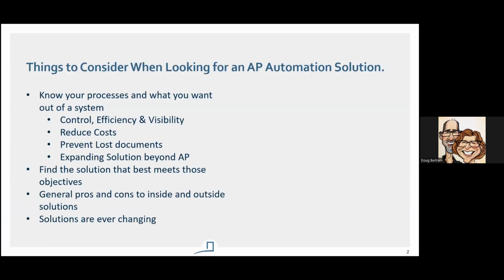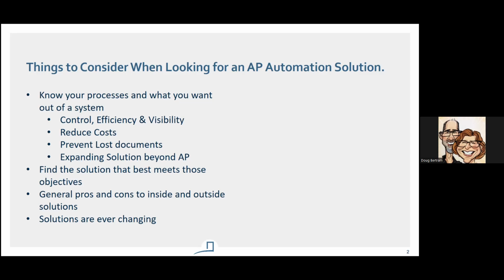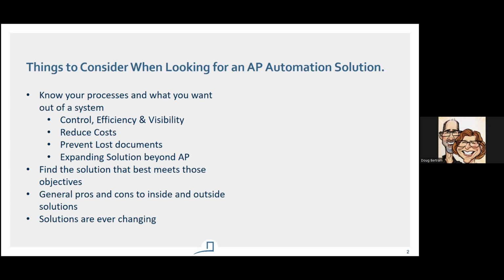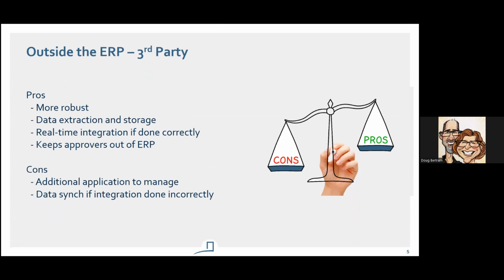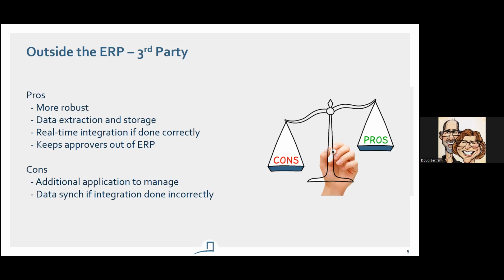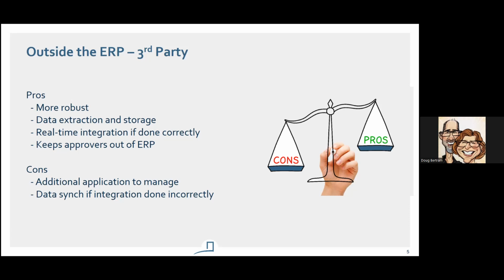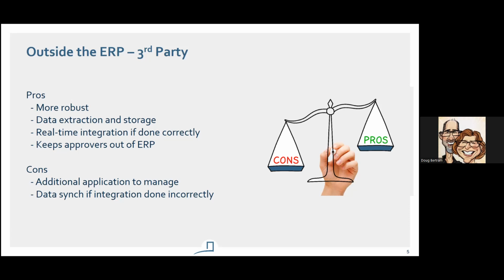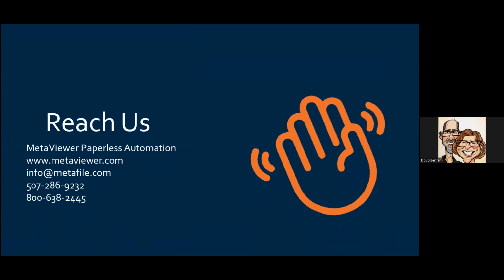AP Automation: Inside or Outside the ERP?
When looking for the best automation tool for your accounts payable department, knowing the benefits and disadvantages of the solutions available is crucial. At MetaViewer, we want to cut the cost of processing invoices, save your business money, as well as save you time and resources.

In this video we discuss the pros and cons of implementing an AP automation tool inside or outside your ERP.

About MetaViewer:
Paperless Automation from MetaViewer can enhance your Microsoft Dynamics AX, GP, NAV, SL and other ERP solutions by adding integrated intelligent recognition, eInvoicing, workflow, and AP/AR Automation. With MetaViewer integration you can bring control and visibility to your organization and help leverage your ERP investment.